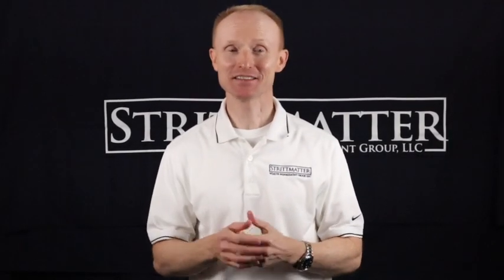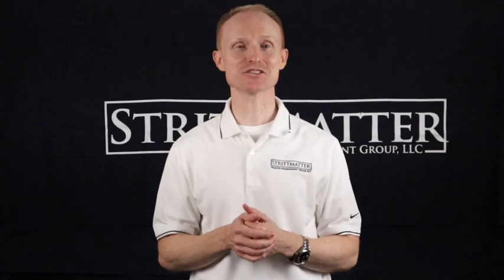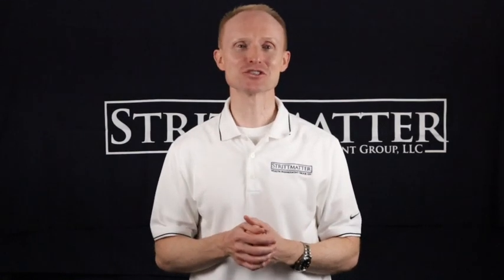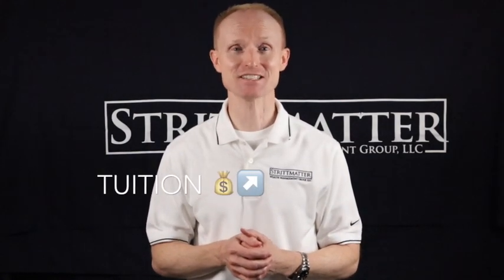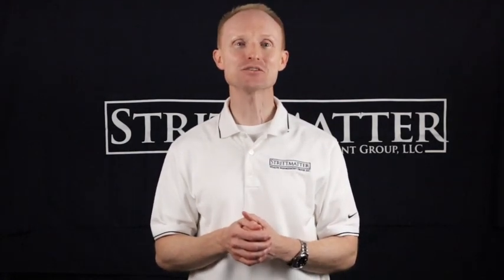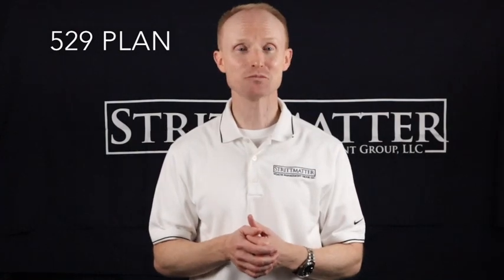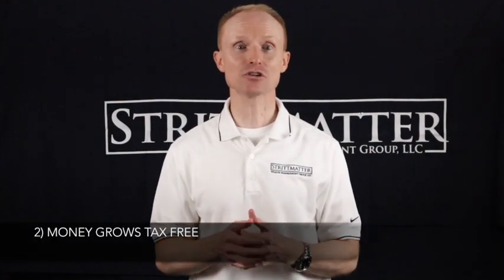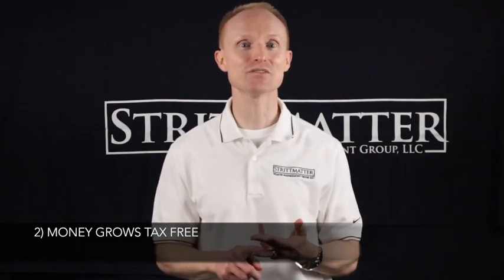529 Plan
A 529 plan is a tax-advantaged savings plan designed to encourage saving for future college costs. Watch this video to learn more about the 529 Plan.